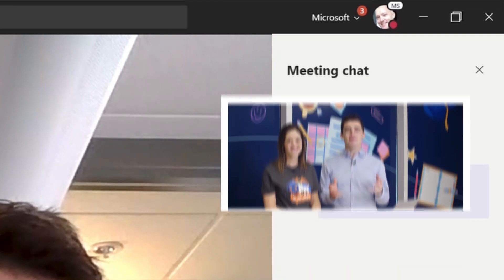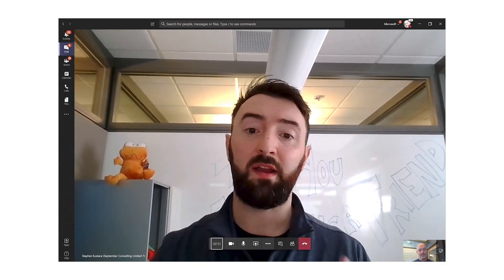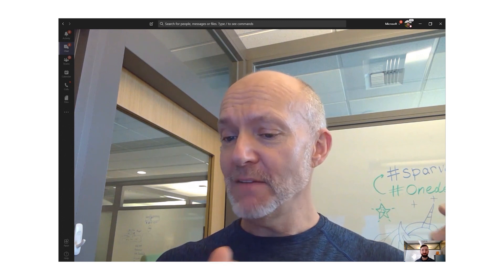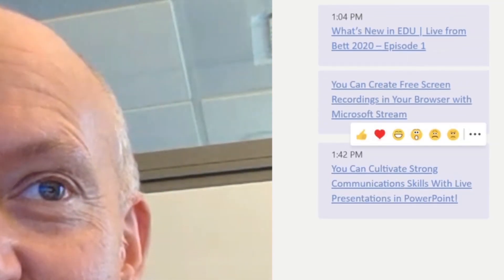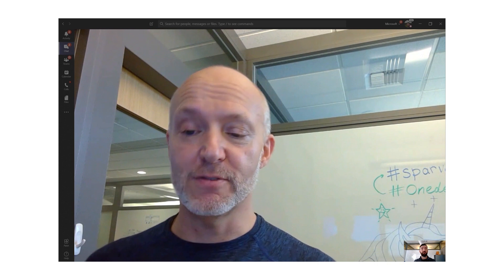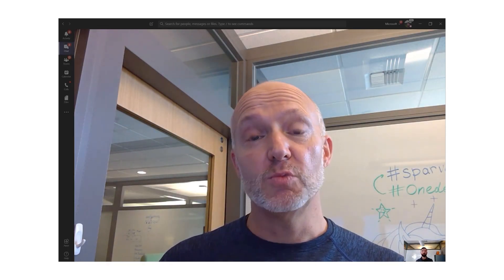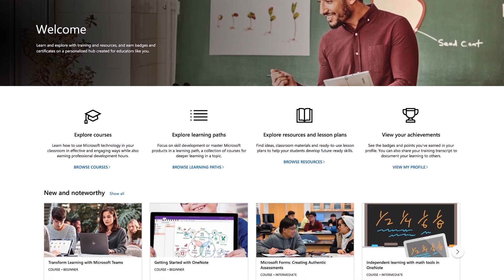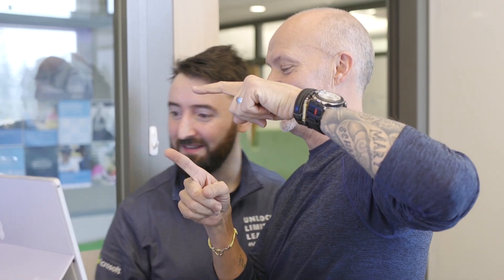What's New in Microsoft EDU | Episode 41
We hope you caught all the news we brought you from the Bett education technology conference in London, but – there was a lot to take in 😄. Don’t worry, we’ve got you covered in this month’s What’s New in EDU as we recap the can’t-miss Bett highlights and news about resources to help transform teaching and learning in your classroom. We’ll also share new “You can in :90” videos to give you quick tips for using Microsoft tools.